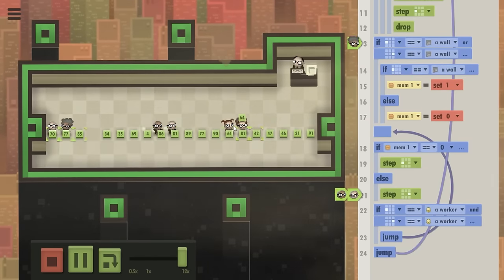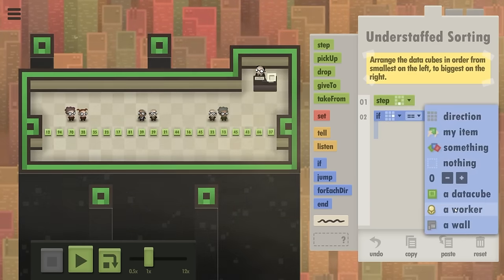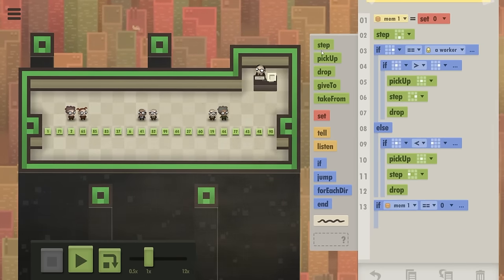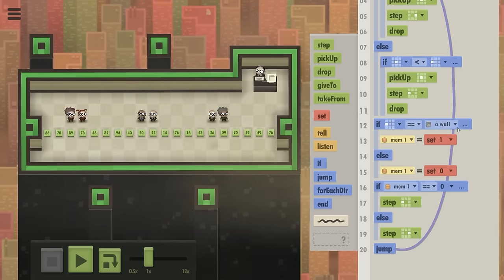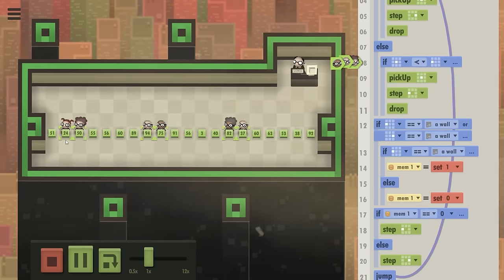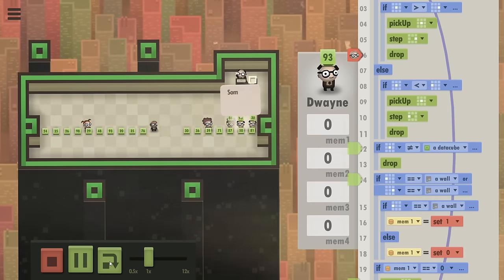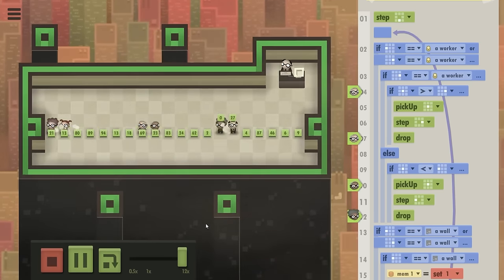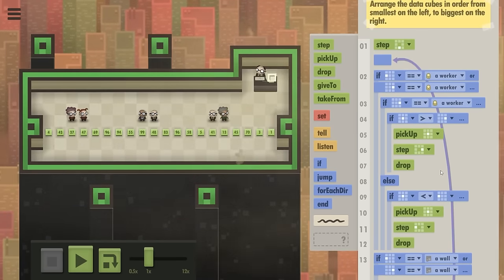Simple Sorting Breaks a Programmer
Sorting is not supposed to be this difficult! I wouldn't say I had a meltdown trying to solve this puzzle but saying I remained calm throughout would be a lie. This puzzle is deceptively difficult. The setup and goal are pretty straightforward but the final execution is lacking. Do you think an experienced programmer will be able to write a simple sorting algorithm? Watch to find out!